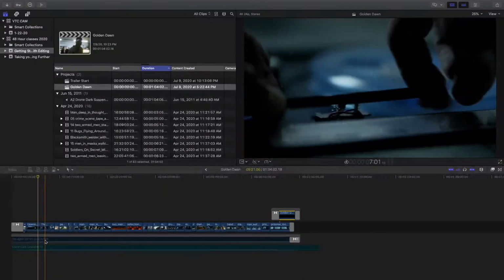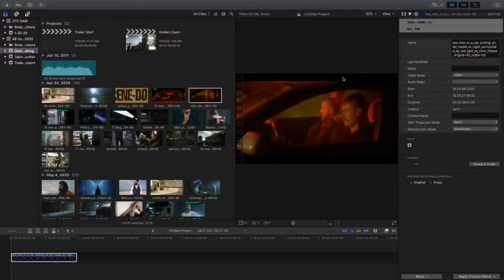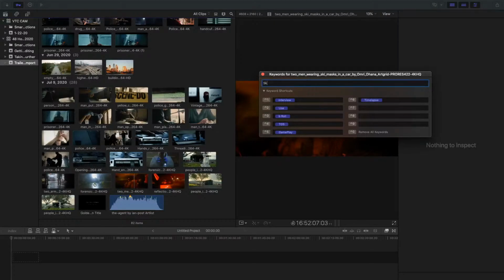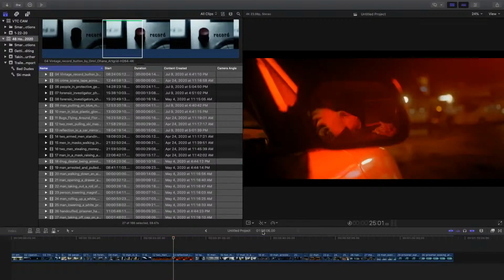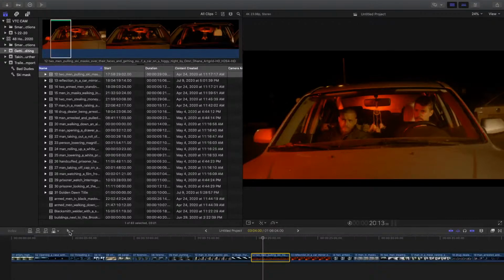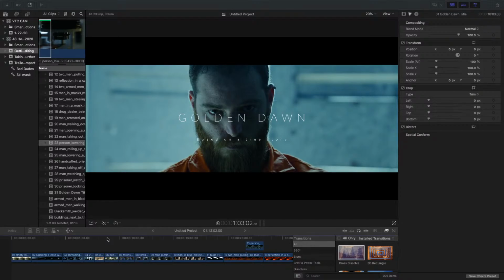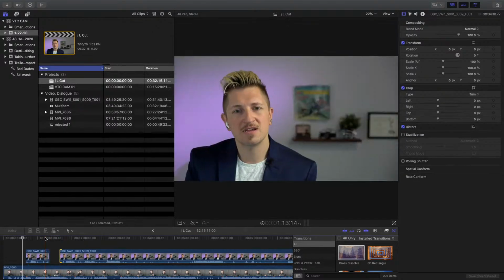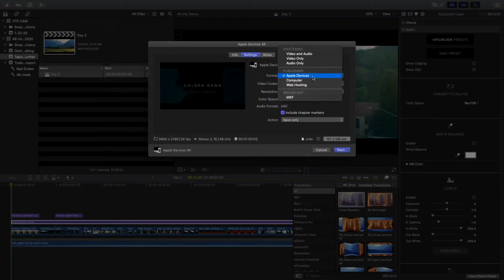Introduction to Video Editing- Putting together a trailer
00:00 start of stream
24:30Start of content start here

Ill be updating the timestamps- so if you are reading this sentence--- I haven't updated them yet.

Are you are making a short film but don’t feel like you know everything involved after you’ve shot your scenes?  In this intro session learn about the workflow covering the basics of putting together  an edit from scratch.  This session will introduce you to editing and how to tie video, audio and graphics together to create a short trailer for a film.
In this session you’ll learn how to:
 Import and organize media
  Editing basics terms and functions
 Creating J or L Cuts
 Adding music to your film
 Adding a title to your film and animating it

Final Cut Pro will be used for this session, however topics and functions will remain as platform agnostic as possible.After the session there will be time for Q&A and we can talk about everything from equipment to special effects.This class is geared towards those that are new to editing and filmmaking in general and considered a beginner to intermediate class.